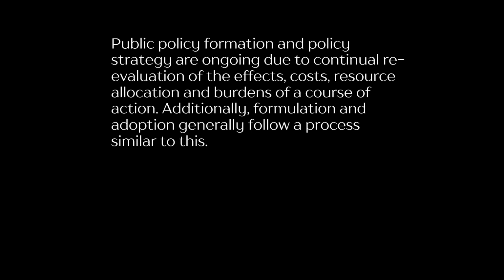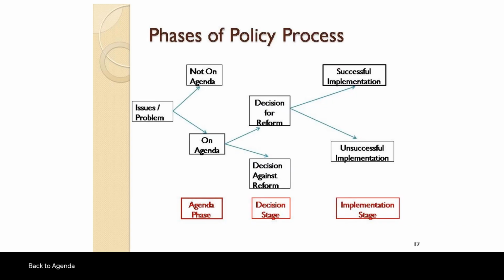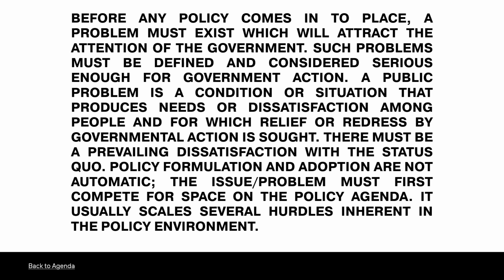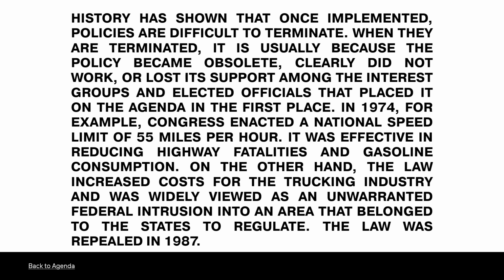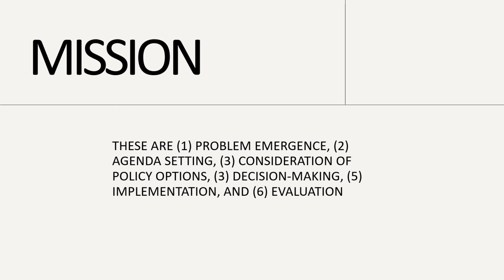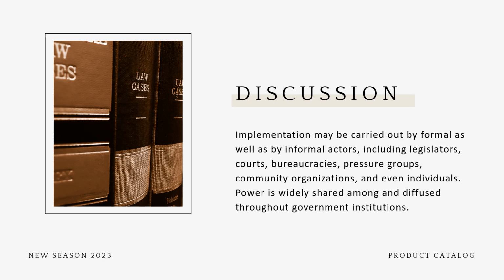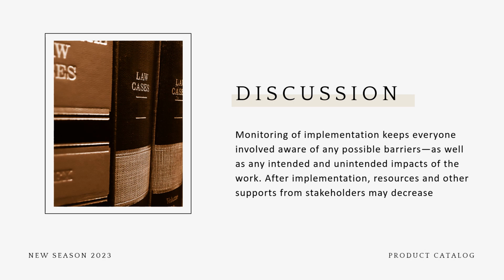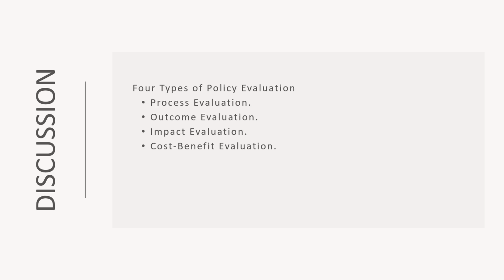Public Policy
Theoretical Dimensions: The Context
What Is Public Policy?